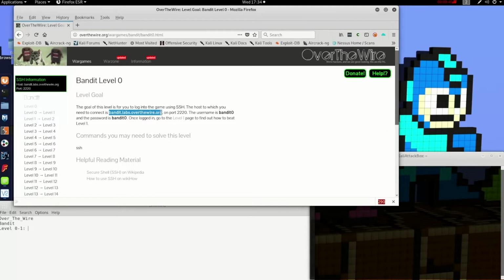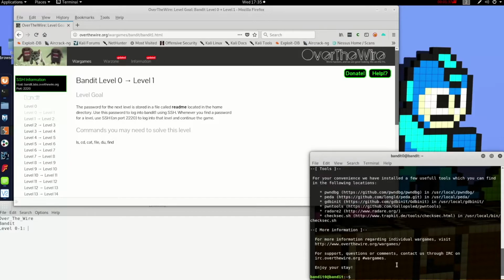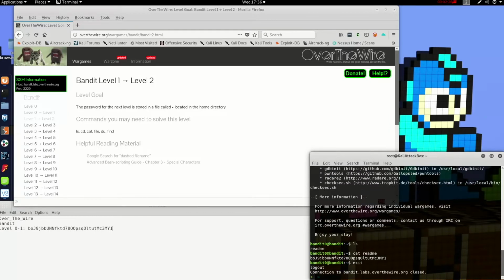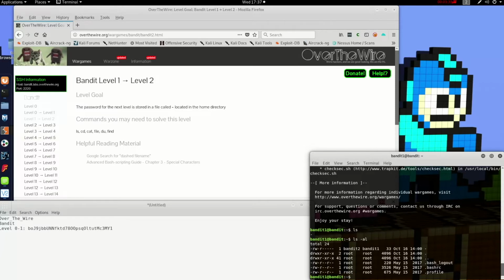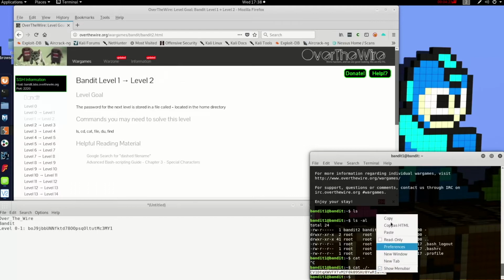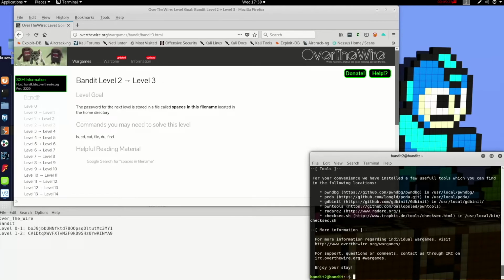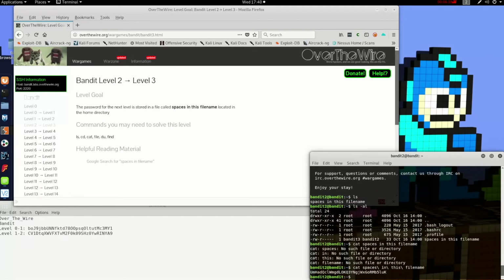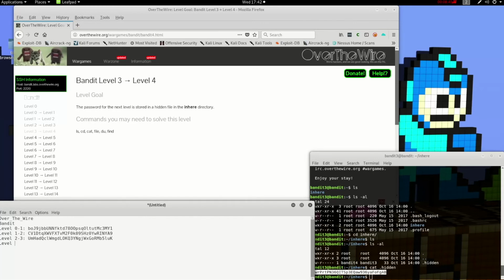Lets Get Started (OverTheWire.org) Bandit levels 0-4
Hello Good People! New years Achievement Award attained. I have cleared the release of our first full tutorial for 2019 and this is only the beginning. wargames for these lessons. Stick with me on these tutorials and you'll be knocking out CTF's in no time. Stay focused and Never Quit!